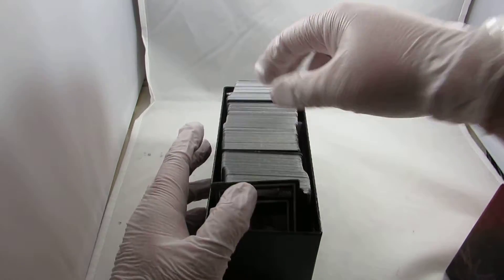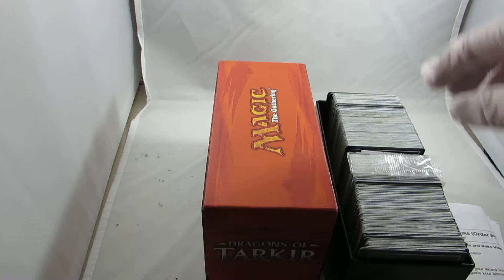Star Trek Collection Break from Girard of Mesa Comics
brings you a collection opening of Star Trek cards that were sent in from Michael Girard of Mesa Comics

See what cards are inside and all the cards shown will soon be on CategoryOneGames